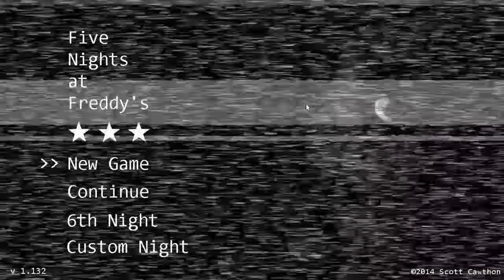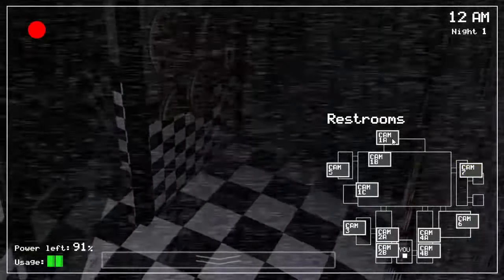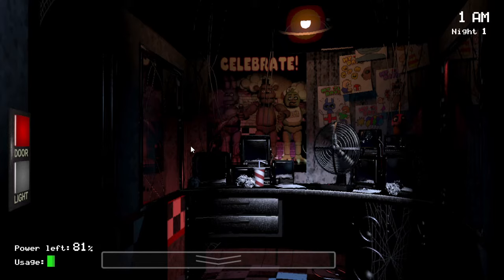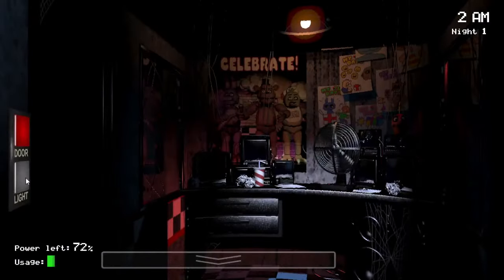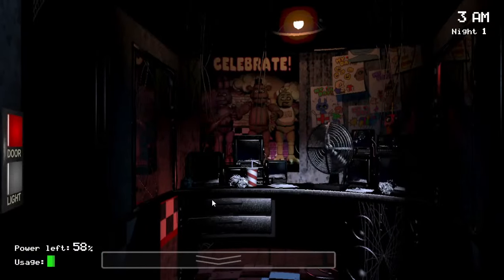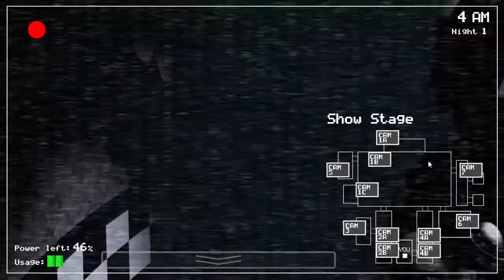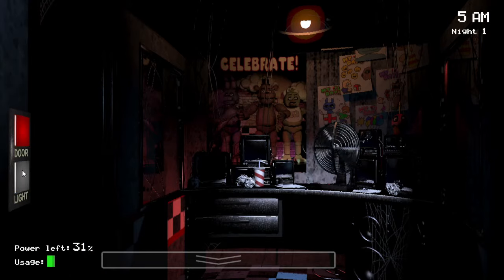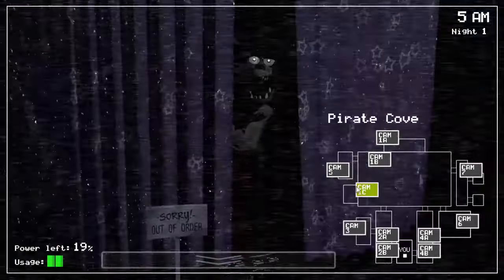How to beat FNaF 1 - Night 1 Walkthrough | FNaF Academy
A Night 1 guide for Five Nights at Freddy's 1.

Explaining some of the fundamentals and basic mechanics of FNaF 1. This video covers everything you need to know, detailing the movements of the animatronics, how the A.I levels function, and the behavior of Foxy. This also serves as an in-depth guide to Night 1, explaining the most optimal strategy in real time.